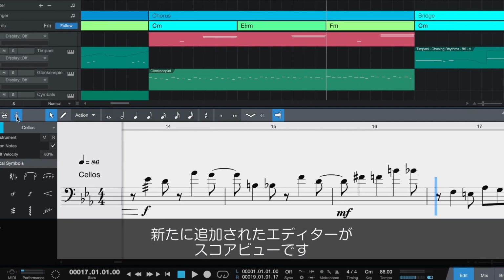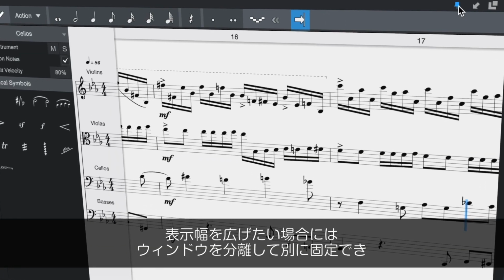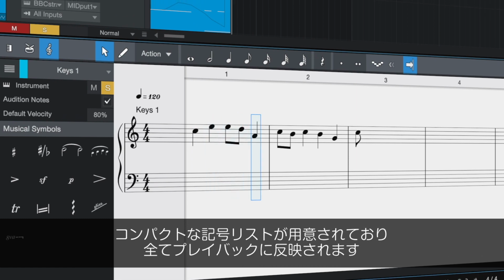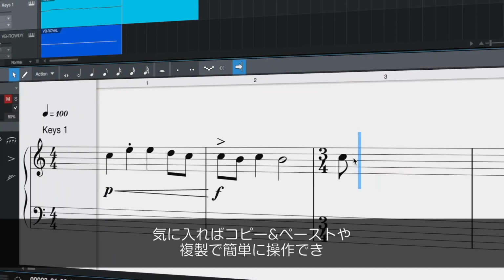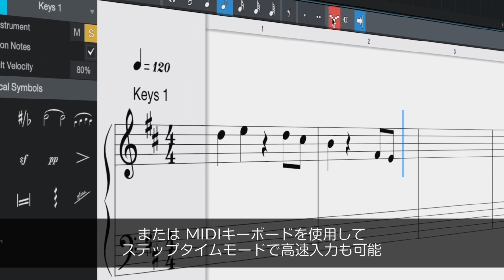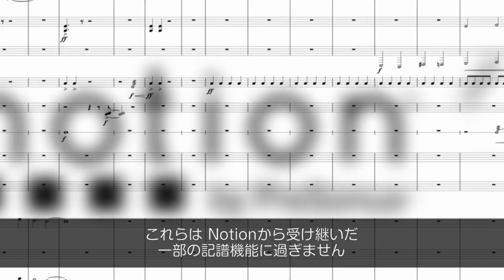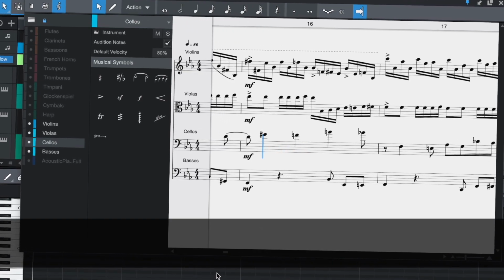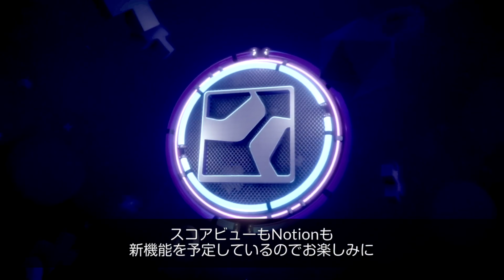PreSonus | Studio One 5スコア編集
数々の賞に輝くNotion作曲/楽譜作成ソフトウェアをベースとする新しいスコア・ビューでは、記譜法を使用して音符を入力、表示、編集できます。複数のトラックをひとつのスコア・ビューに同時に表示させてボイシングを作成したり、スコア・ビューを使用してひとつのトラックを編集しつつピアノ・ビューやドラム・ビューで他のトラックを編集したりできます。スコア・ビューはアレンジ・ウィンドウから切り離すことができ、別の複数のビューで同じノート・データを確認することができます。スコア・ビューにはコンパクトな記号セットが含まれており、強弱記号（プレイバックにリアルタイムで反映します）に加えてトリル、トレモロ、アルペジオとグリッサンド、アクセント、スタッカートを追加することができます。ピアノとハープ用の大譜表も含まれており、音符を譜表間で移動できます。